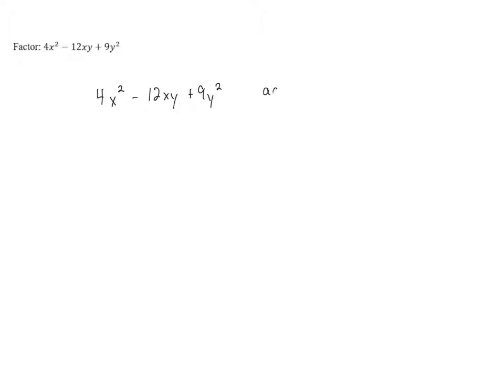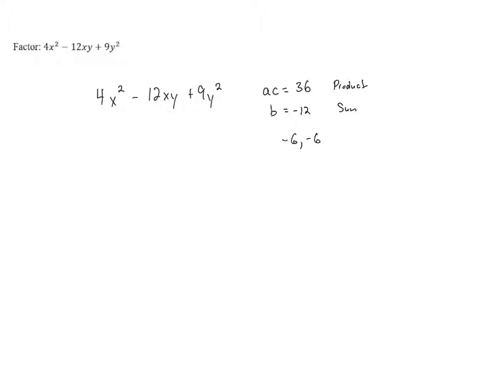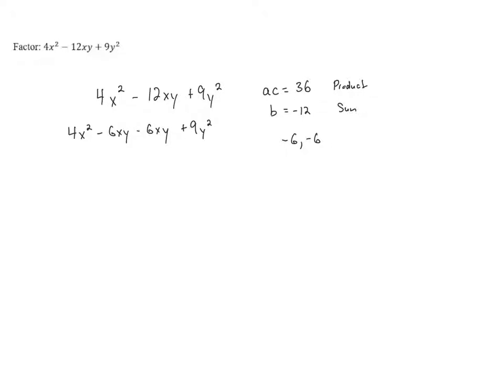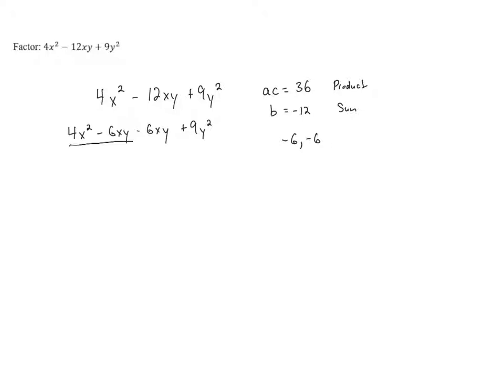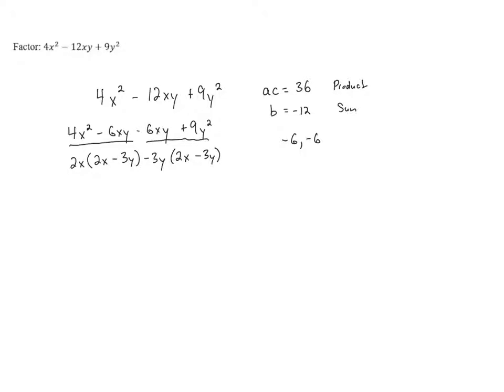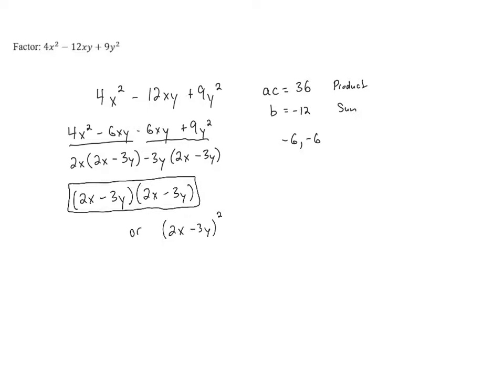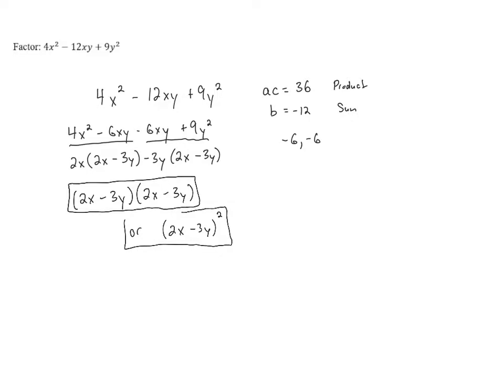Factoring Trinomials with Two Variables - Problem 1